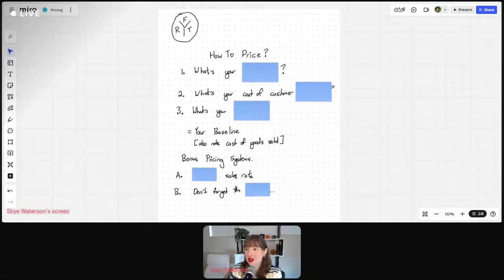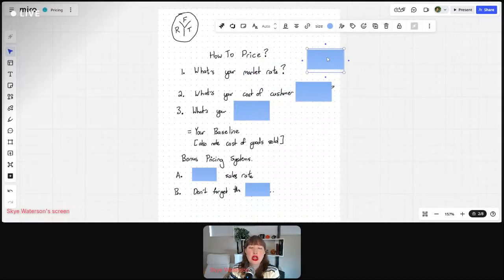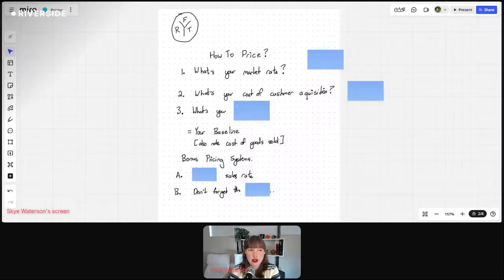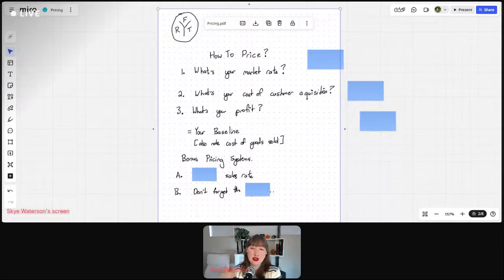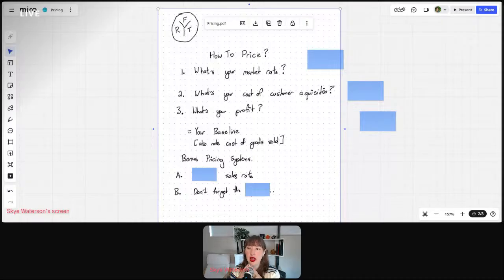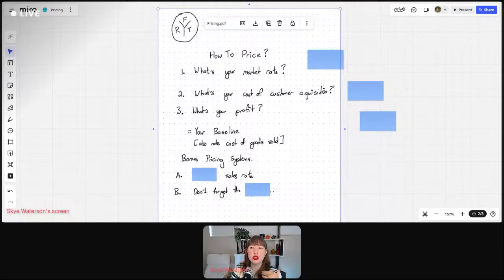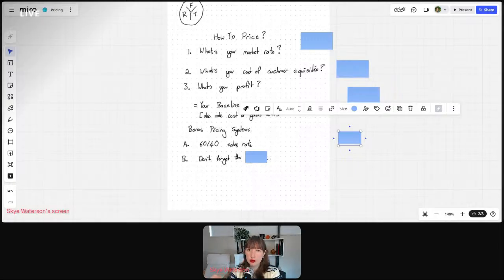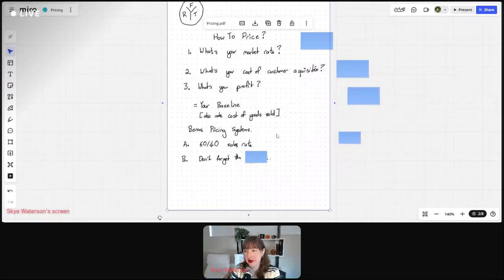How to Price For Growth - ADHD Entrepreneurs Edition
Want to know how to provide value but also get paid for growth (and dopamine...)? We're going to unblock that today.